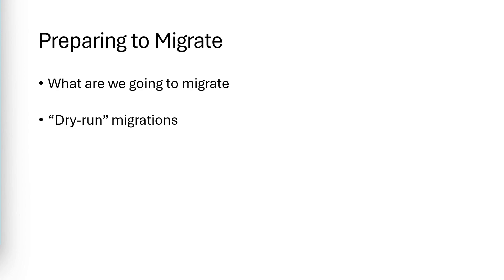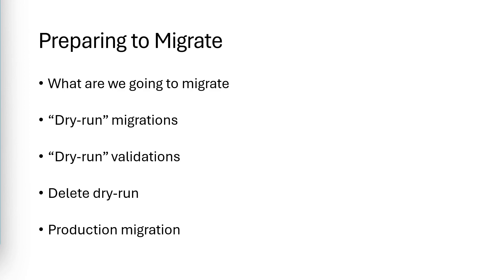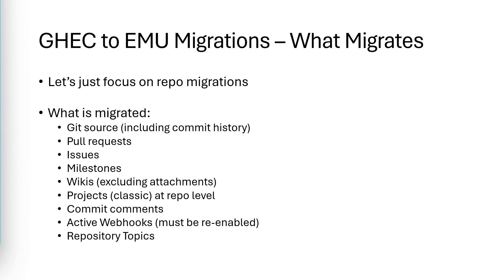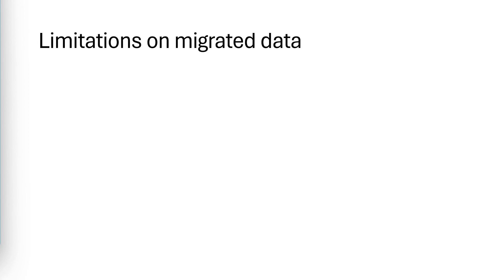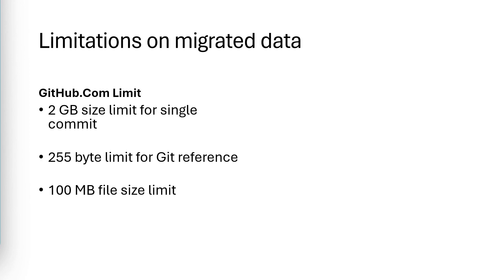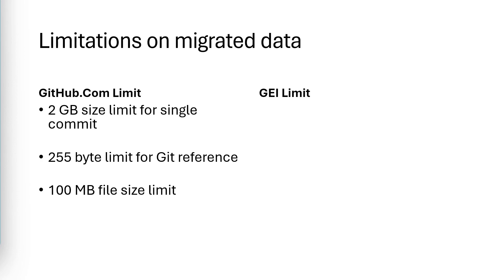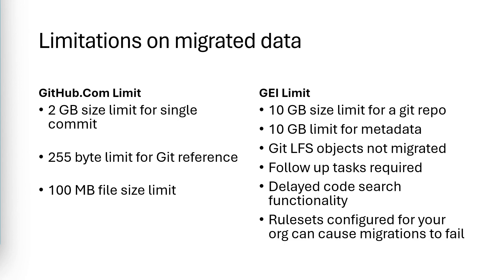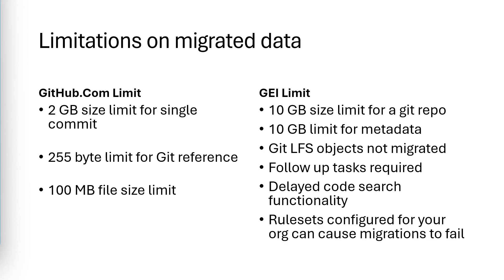GitHub Migration Series - Day 4 - What Does and Doesn't Migrate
This video is the fourth in a series on how to migrate to GitHub. In it, you will learn what is and isn't migrated when migrating from GitHub Enterprise Cloud to Enterprise Managed Users, as well as some things to consider when planning your migration.

The next few videos after this one will be using the actual GEI tool to perform different migrations from GHEC to EMU.

🕔 TIMESTAMPS
0:00 Intro
0:15 Overview
0:1:17 Slide Deck Discussion
1:20 Installing GEI
9:22 Wrap-up
9:38 Outro